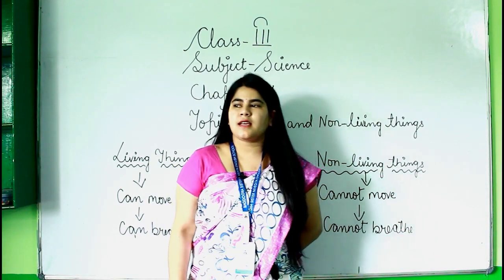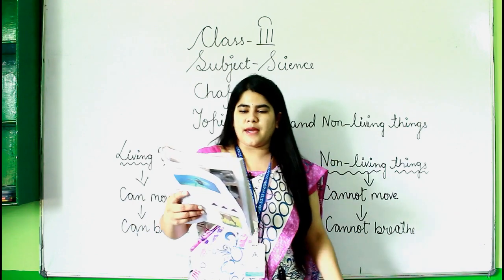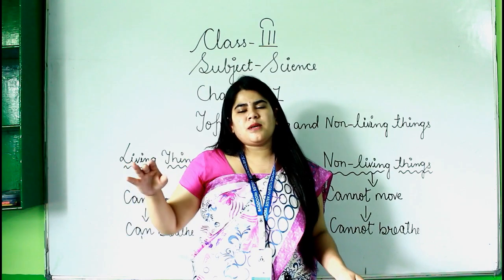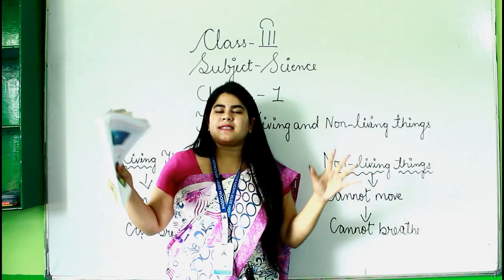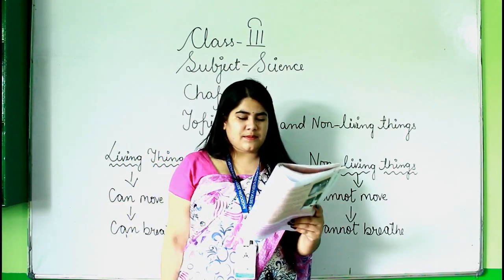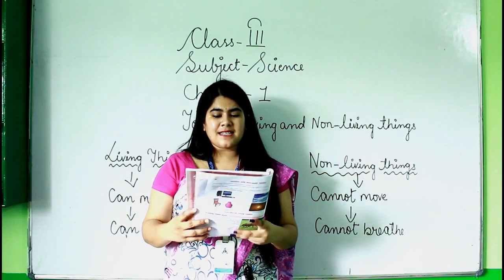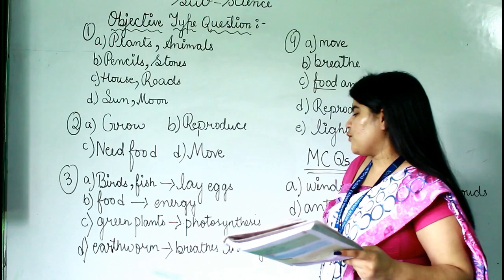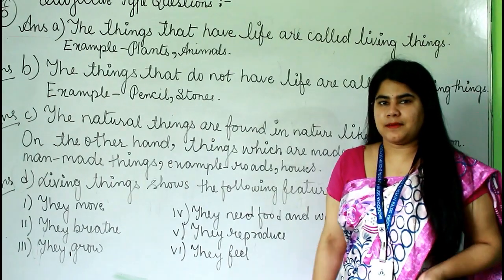BSNES | CLASS III | SCIENCE | CH- 1 | LIVING AND NON LIVING THINGS | RASHMI MISS